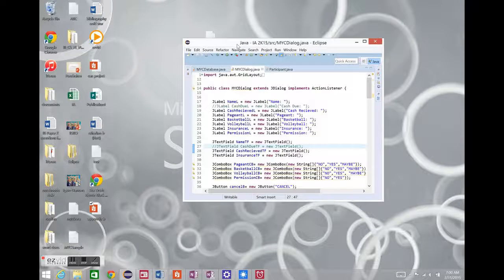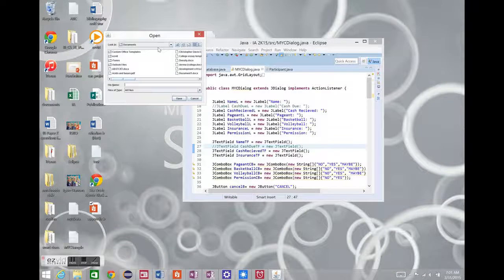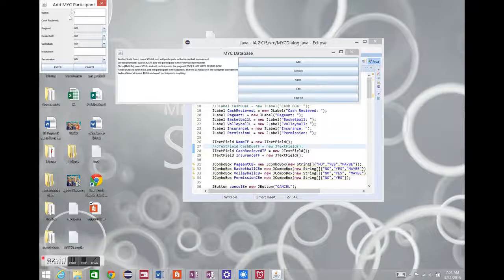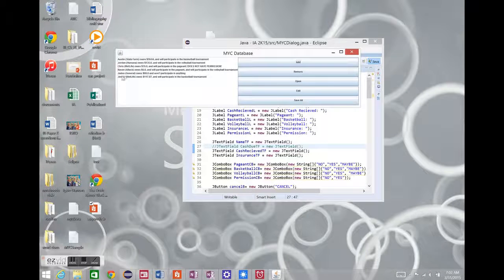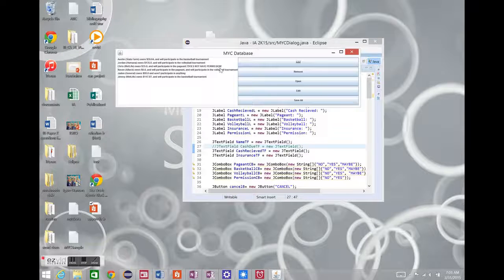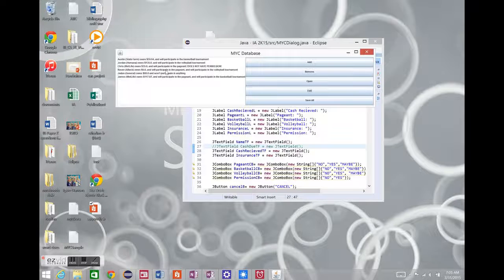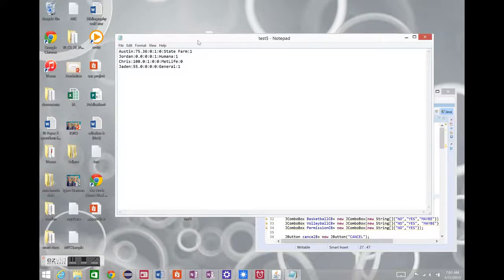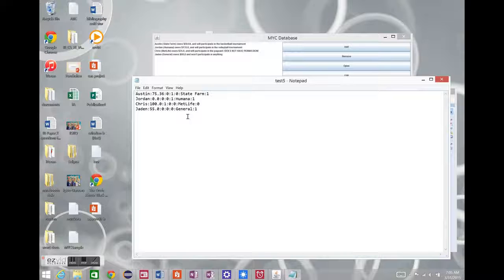IA 2K15 video